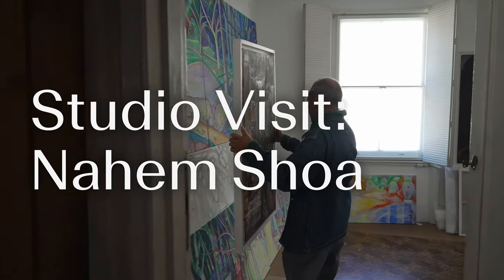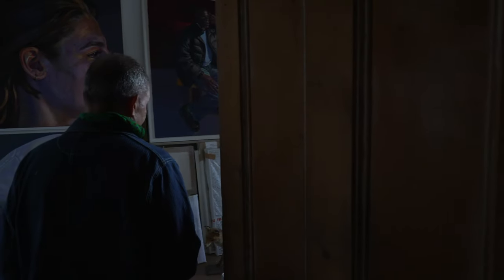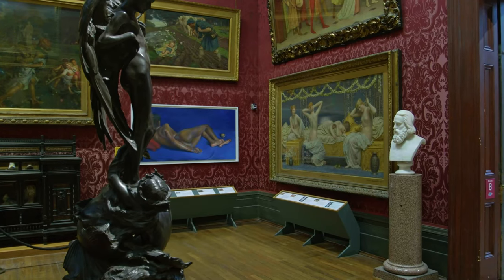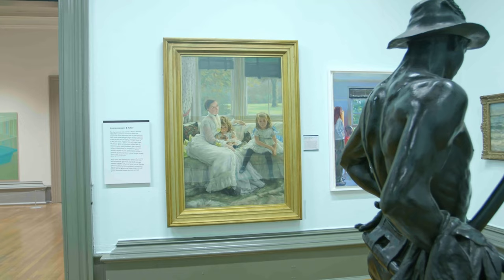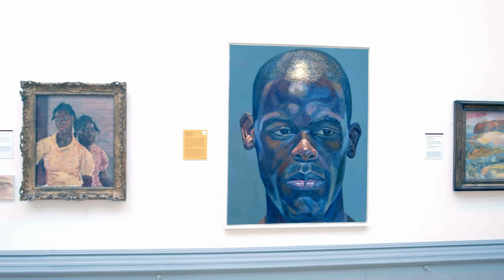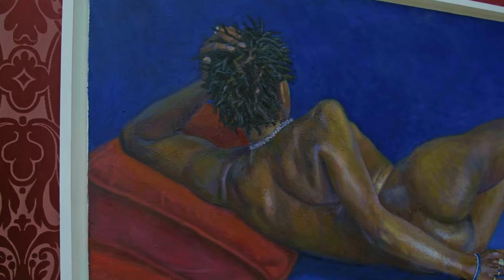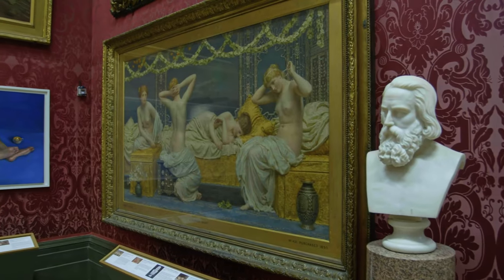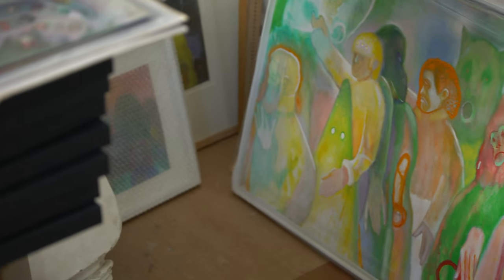Studio Visit: Nahem Shoa | National Museums Liverpool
We visited Nahem Shoa in London to take a look around his studio and talk to him about his display of works at Walker Art Gallery, called Into the Light.

Into the Light will see six of Nahem Shoa’s paintings displayed beside famous artworks from the Walker’s permanent collections – including artists such as Joseph Wright of Derby, David Hockney, Lucien Freud and James Tissot.